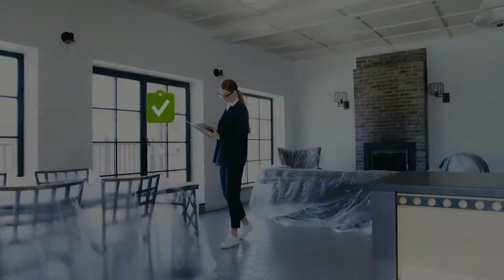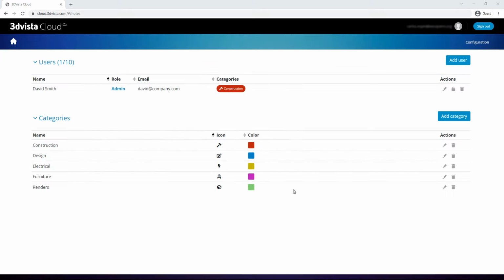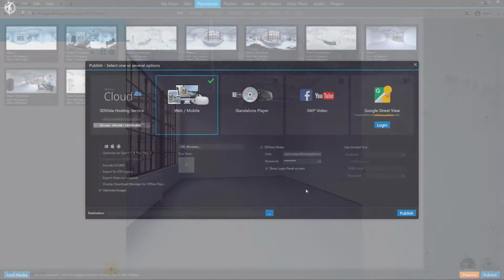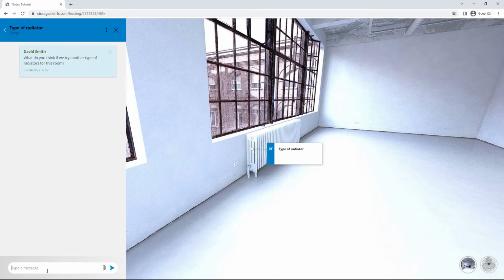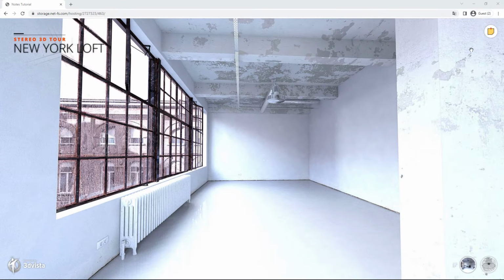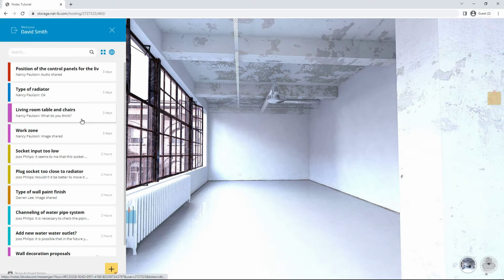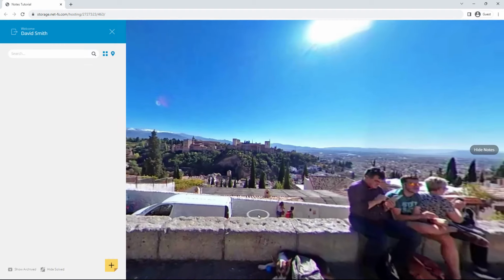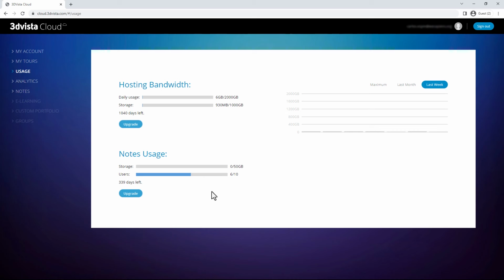3DVista Notes Tutorial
3DVista Notes is an innovative platform that enhances virtual tours by allowing users to create notes, have conversations, and manage permissions within their tours. It enables instant communication, multimedia integration, problem resolution, team management, customer feedback gathering, construction project management, and e-learning enhancement. Learn more about 3DVista Notes and how it can enhance your tour experience by visiting our 3DVista Notes page.

Index:
00:00 Introduction
01:11 Manage Users and Categories
05:33 Publishing a Tour to be used in Notes
09:20 Create and Interact with Notes in a panorama
21:46 Show/hide Notes
22:45 Notes on 360º video and 3D models
25:27 Control panel details
27:00 Final comments